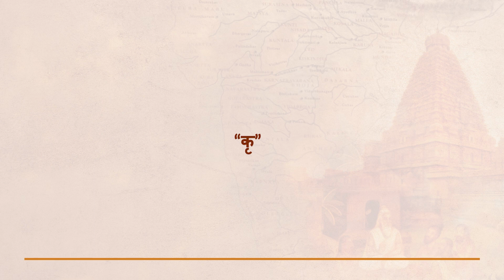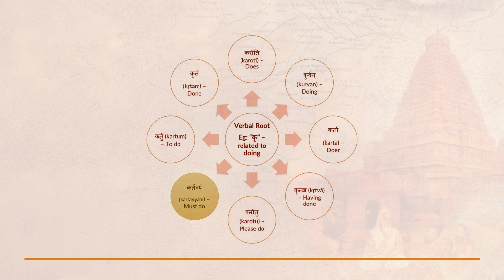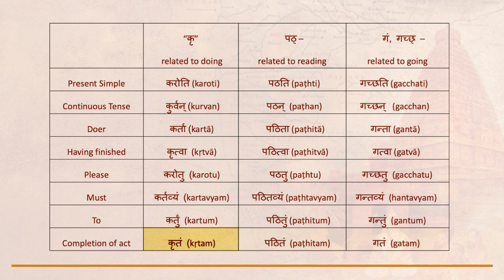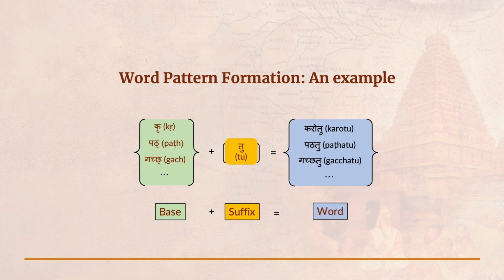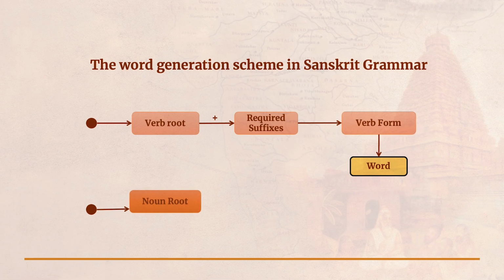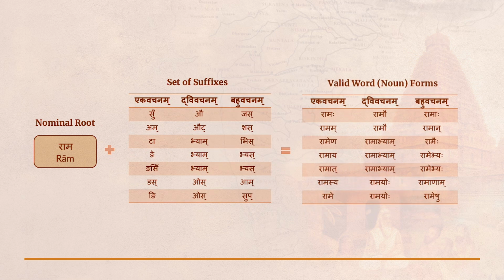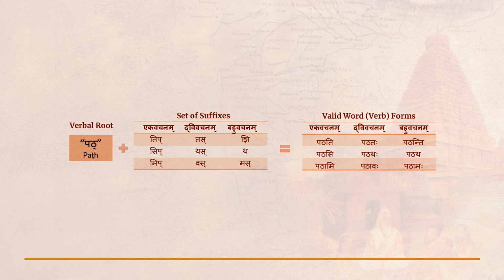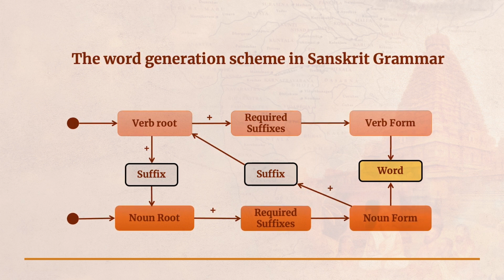IKS_CH05_C04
Word Generation